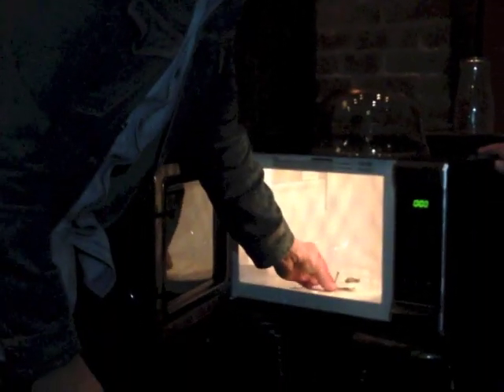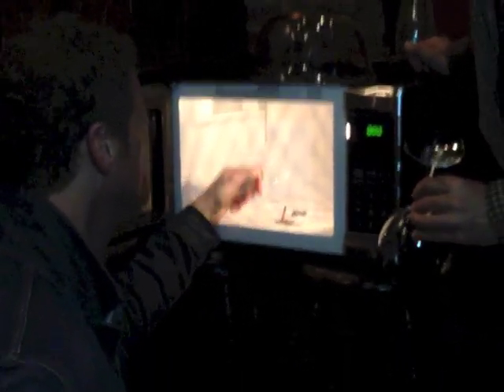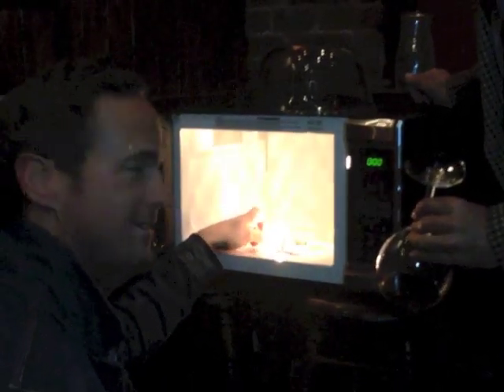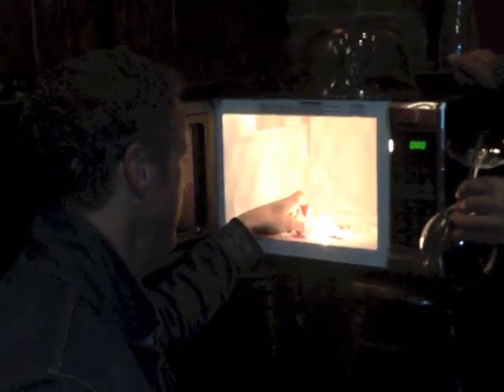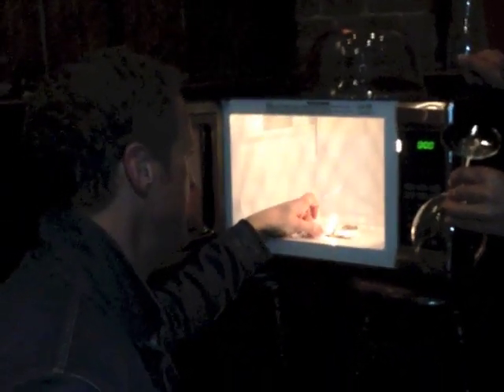Tim Shaw and Plasma Balls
Tim Shaw of National Geographic Channel's None Of The Above makes a plasma ball in a microwave for us and manages not to set the entire bar on fire.